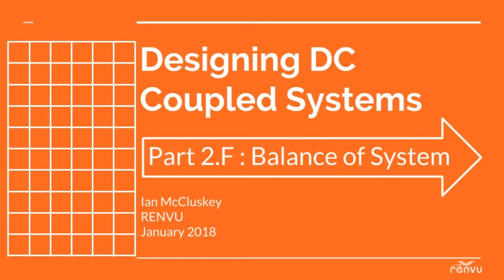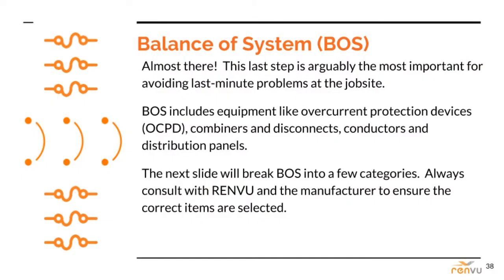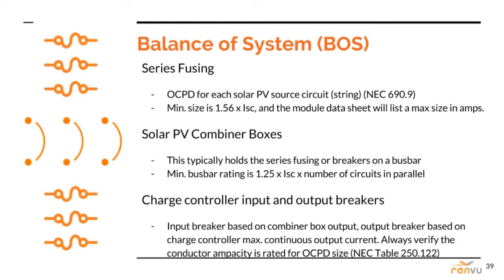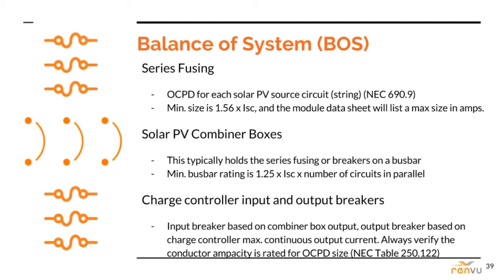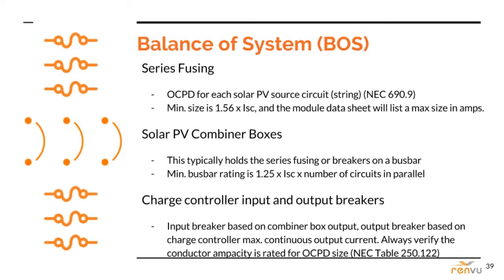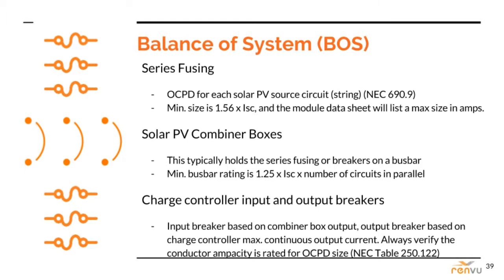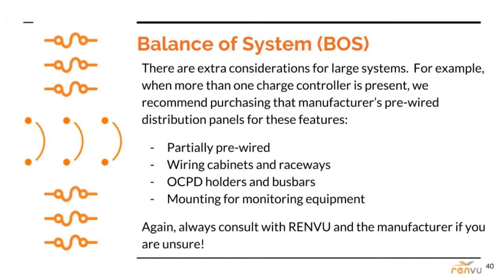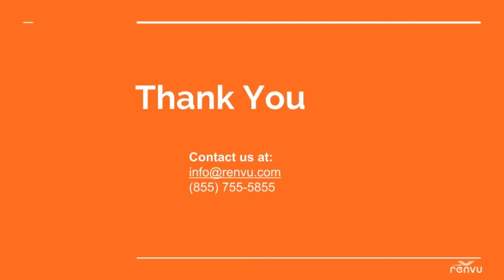Part 2F : Balance of System (BOS) - Designing DC Coupled System | RENVU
Part 2F : Balance of System (BOS)
Welcome to the 7th of 7 videos in our DC-coupled system design series.

Table of Contents:
Part 1 : What’s the difference between multimode and off-grid systems? (p. 1-8)
Part 2A : Load Analysis
    Setting critical goals (p. 11)
    Year-round baseload (p. 12)
    Seasonal loads (p. 13)
    Winter and summer averages (p. 14)
    Sizing Analysis: Battery bank capacity (p. 16-17)
Part 2B : Selecting the Right Battery (p. 18)
Part 2C : Sizing Analysis: Solar PV Array (p. 20-27)
Part 2D : Sizing Analysis: Charge Controller (p. 29-31)
Part 2E : AC Systems: Inverter Selection (p. 33-36)
Part 2F : Balance of System (BOS) (p. 38-40)